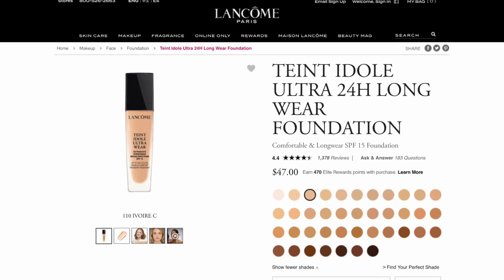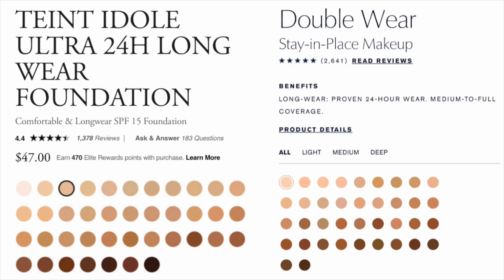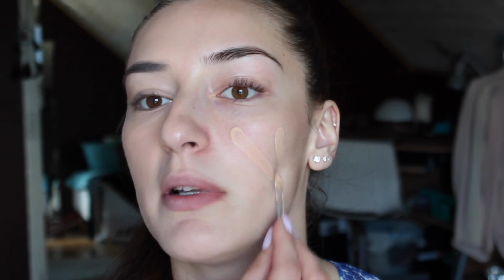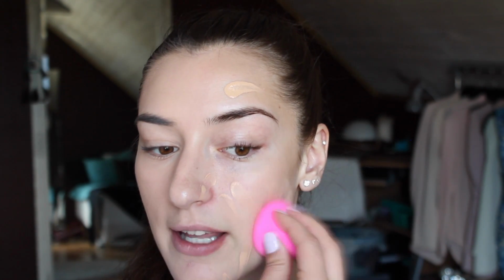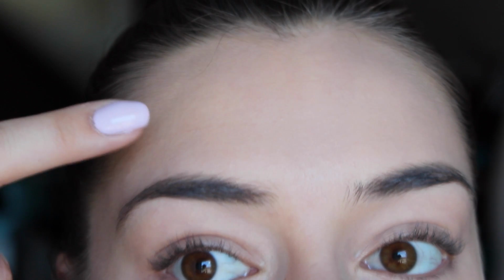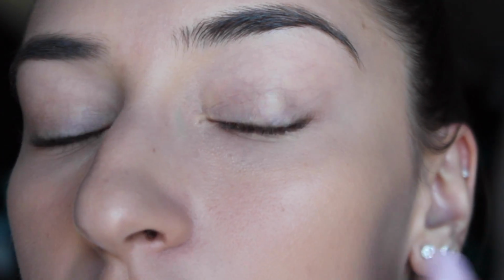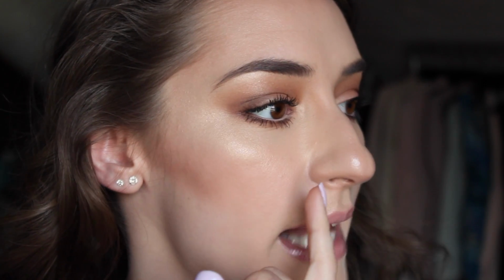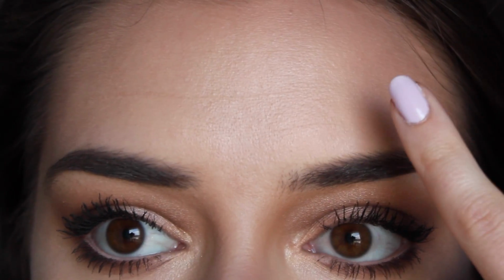FOUNDATION BATTLE | Lancôme Teint Idole Ultra Wear vs. Estée Lauder Double Wear | Dejana Pasic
* IN ENGLISH *

A first impressions video where I compare and review two of the most popular and highly rated foundations, maybe ever?

The Lancôme Teint Idole Ultra 24H Long Wear Foundation and the Estée Lauder Double Wear Stay-in-Place Makeup have really similar claims and I wanted to battle them out to see which one is better and if I think that either of them are worth the money. I hope you enjoy!